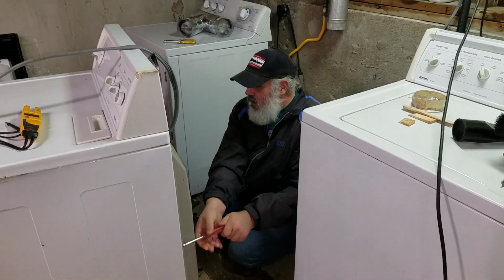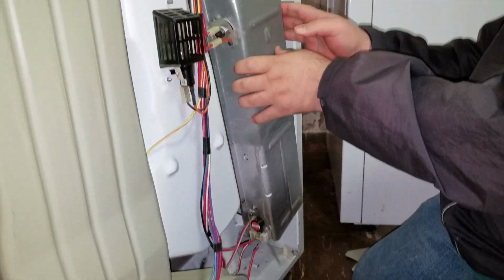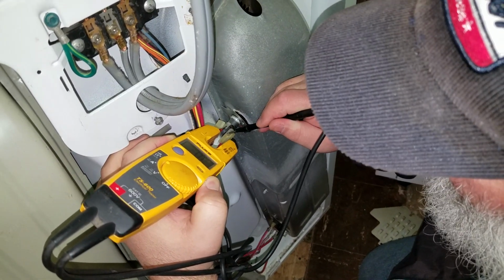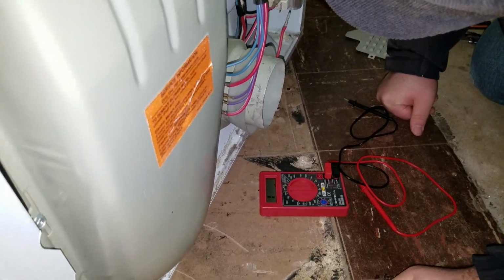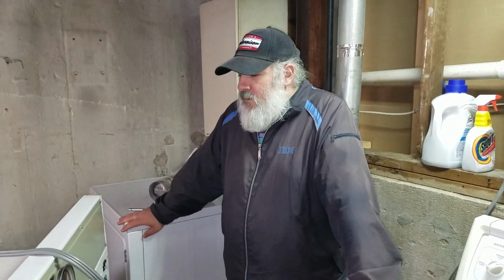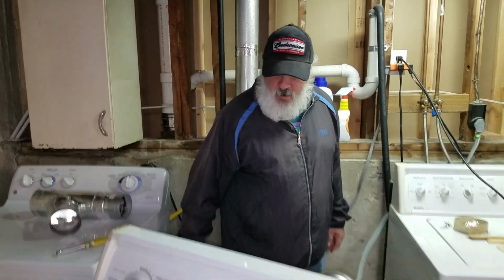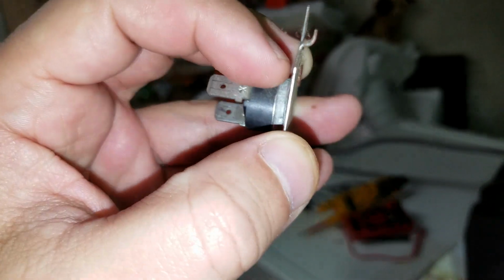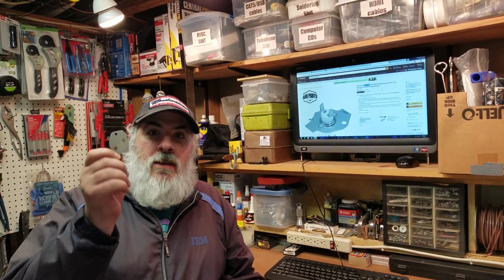Kenmore 80 Series Electric Dryer NOT Drying?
Was a normal day doing laundry. Put the wet clothes in the dryer. Came back and they were still wet. Called Jaykay18 and here is what happened next...